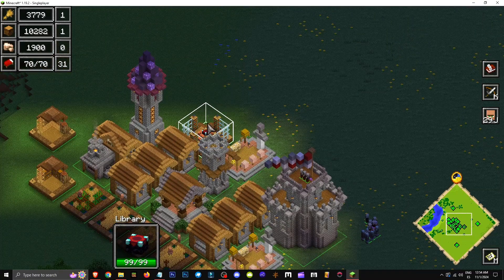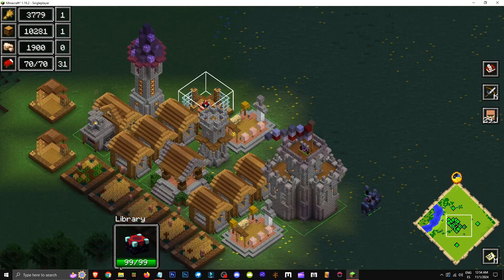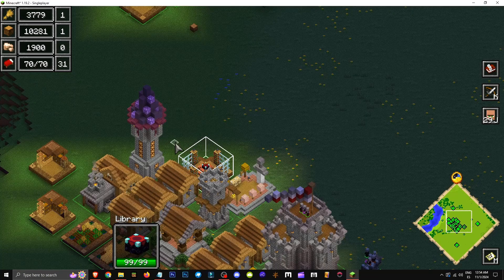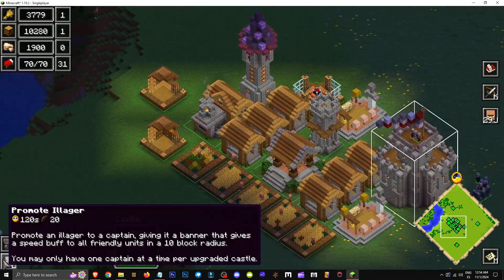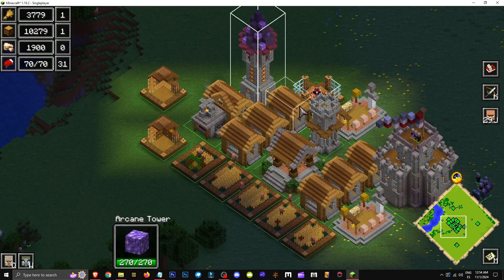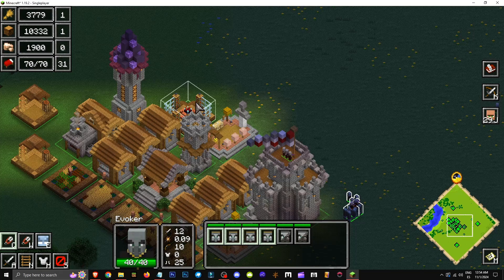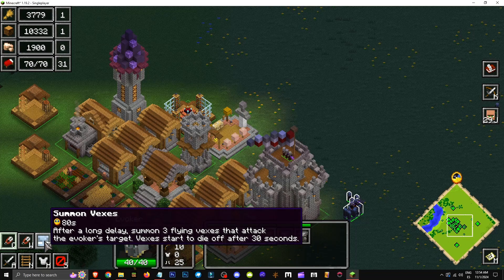🟨 HOW the LIBRARY WORKS in the REIGN of NETHER RTS MOD in MINECRAFT